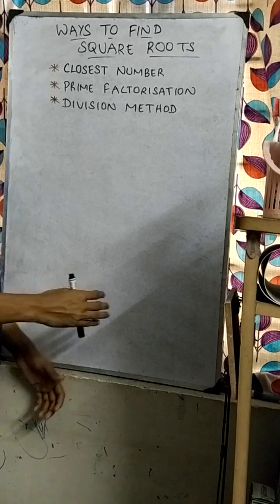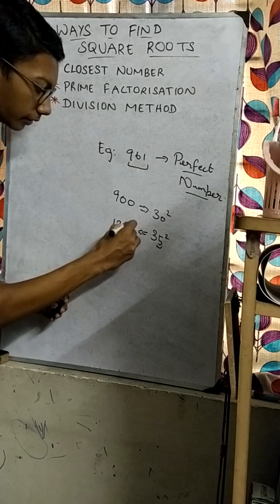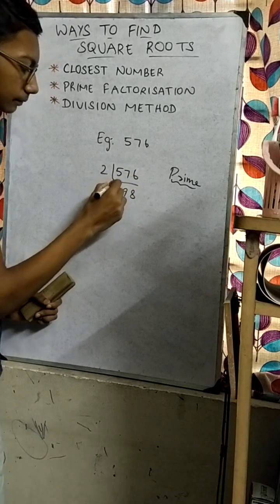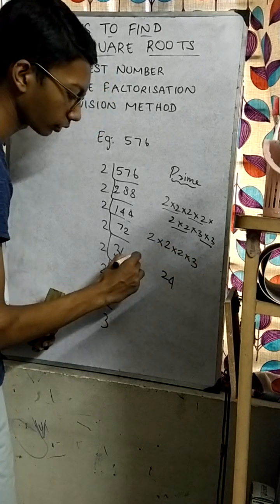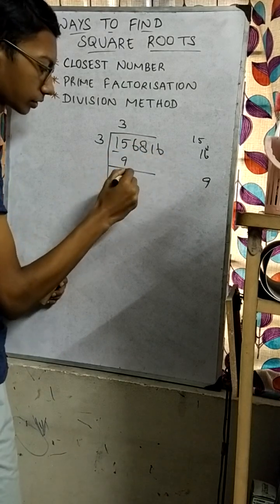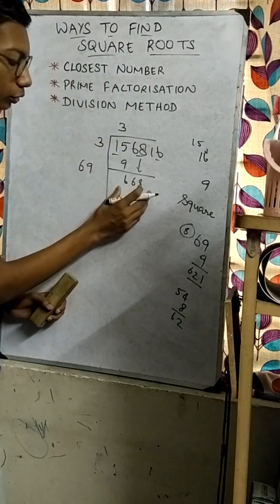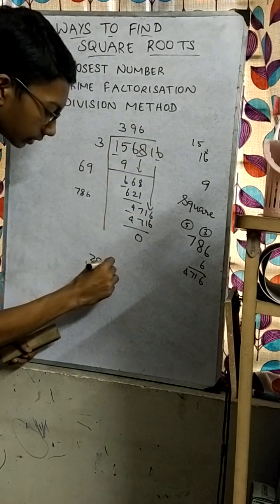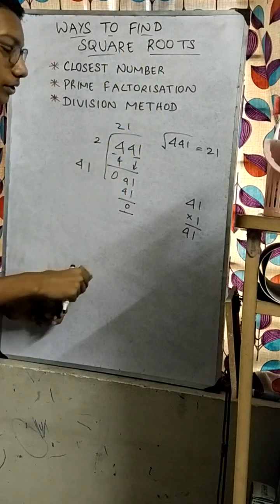Ways To Find SQUARE ROOTS!!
This video is about how to find Square roots of numbers in different methods.